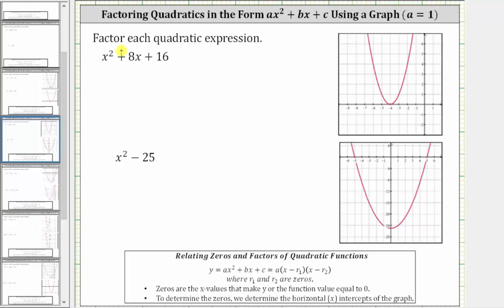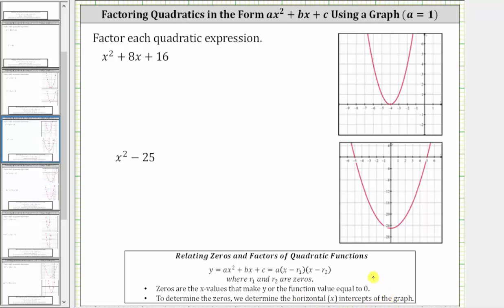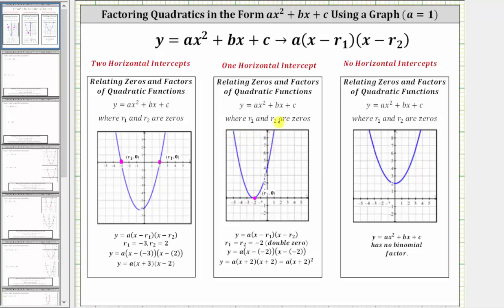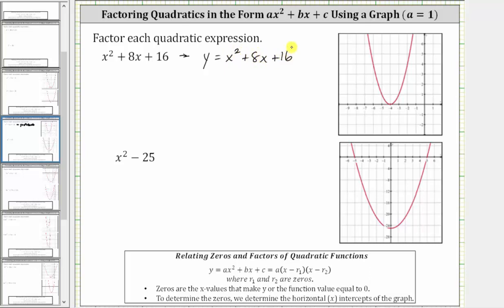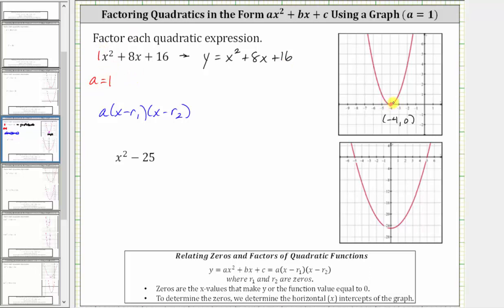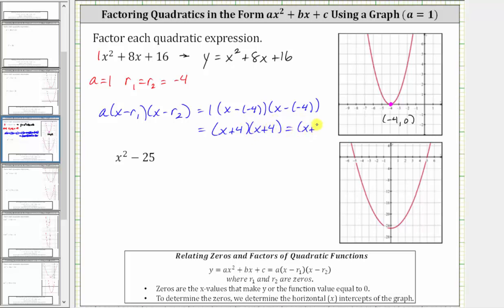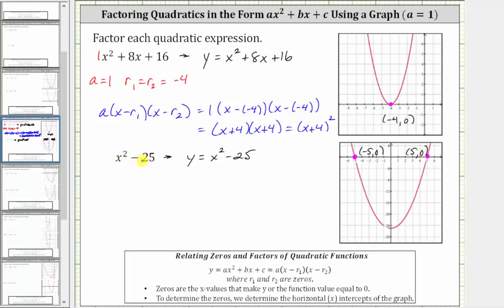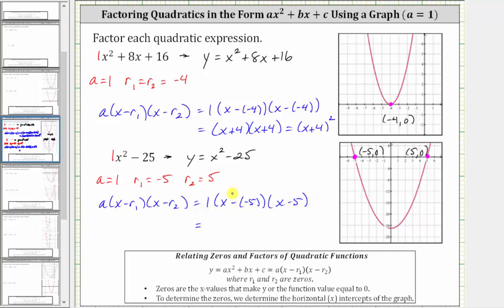Factor Quadratic Expressions by Graphing (Diff of Squares, Perfect Square)